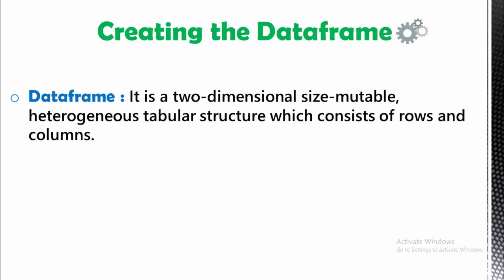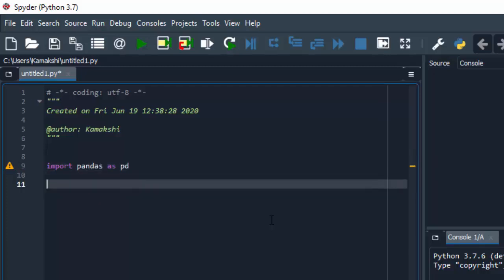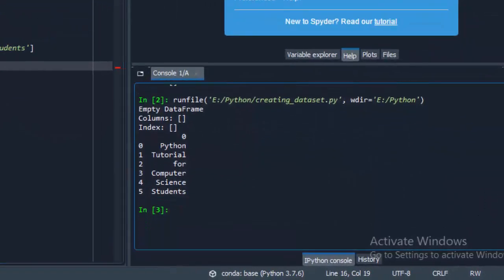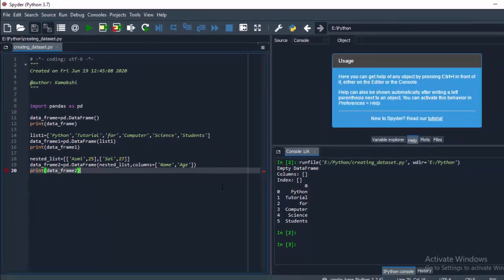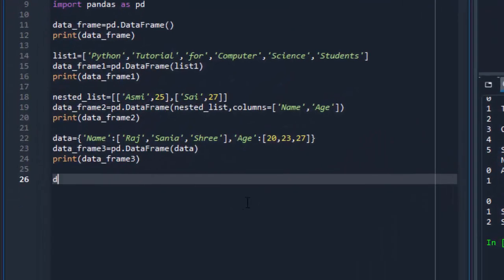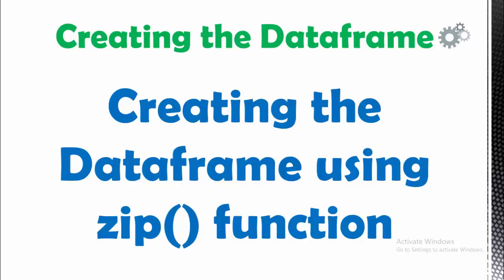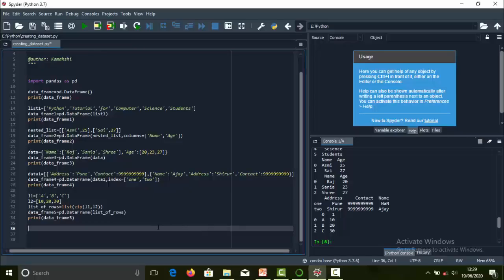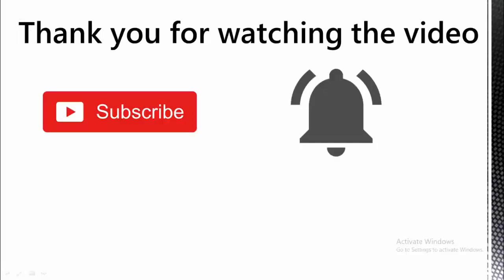Creating our own Dataset using Pandas Library of Python | Machine Learning using Python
This video contains the details about :
- Creating the Empty Dataframe.
- Creating the Dataframe using List.
- Creating the Dataframe from the Lists of Lists.
- Creating the Dataframe from the Dictionary of ndarray.
- Creating the Dataframe by passing the List of Dictionaries row indexes.
- Creating the Dataframe using zip() function.
- Creating the Dataframe using the Dictionaries of Series.